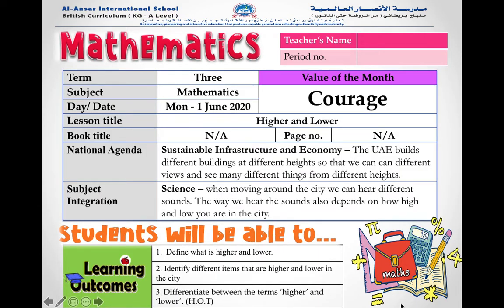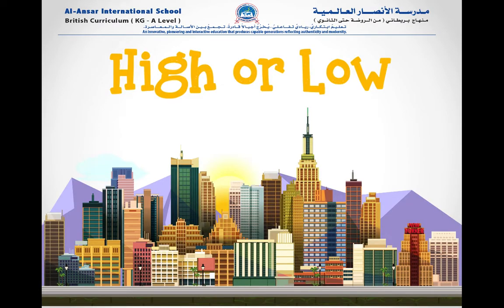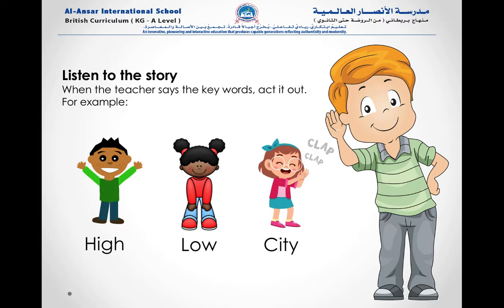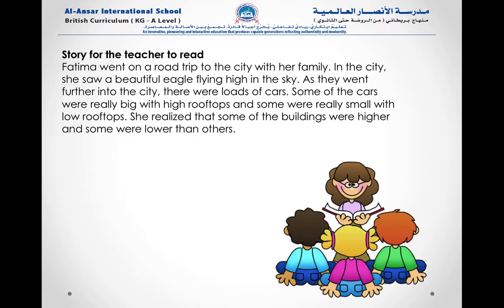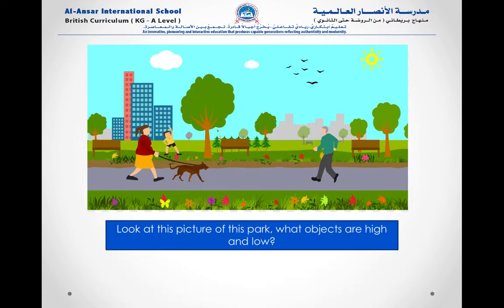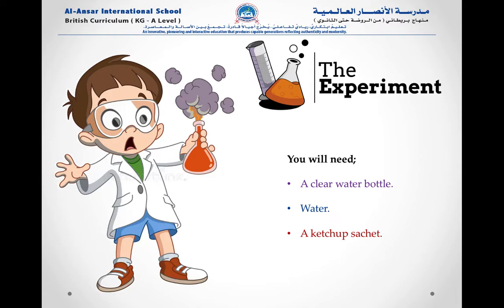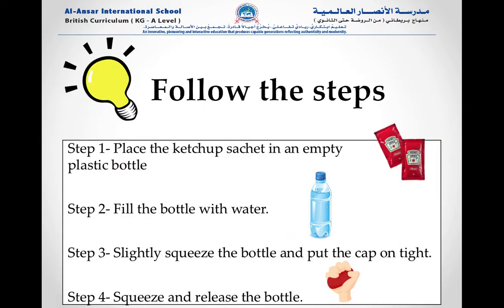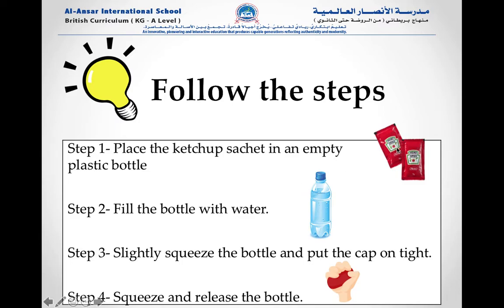Week 11 Lesson 2 Higher and lower